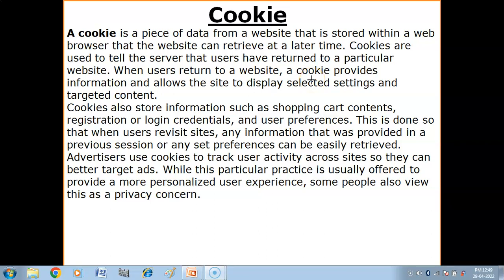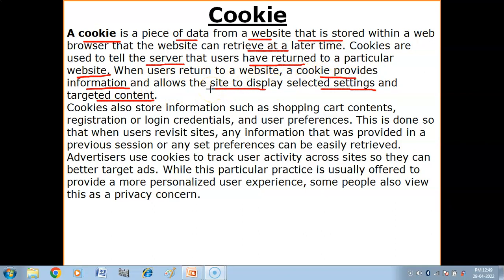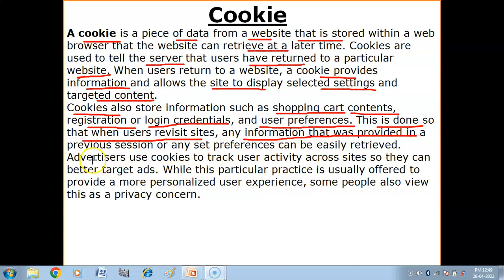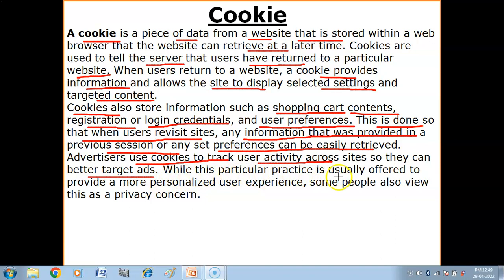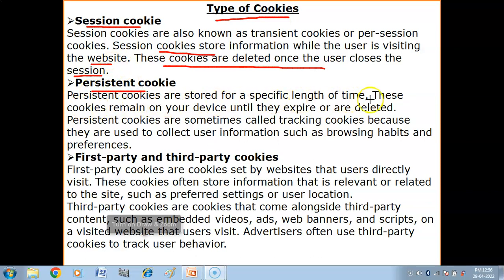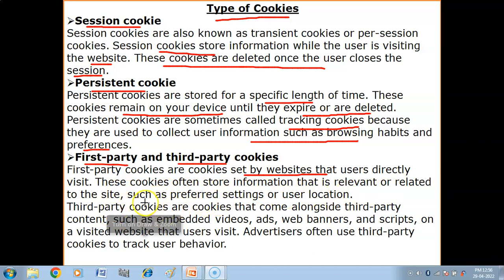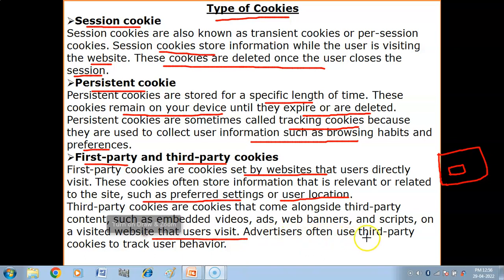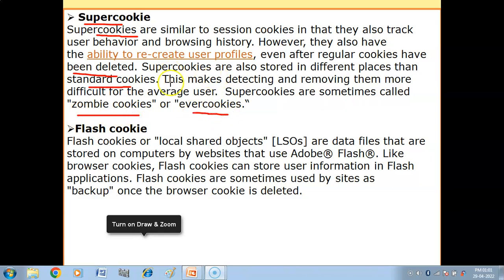What are Cookies ? | Types of Cookies | Introduction to Computer Networks | IP Class-12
Hello Children, in this video you will get explanation of following topics in Hindi-
1. What are Cookies?
2. Types of Cookies

Class X
Information Technology (402) Tutorial-